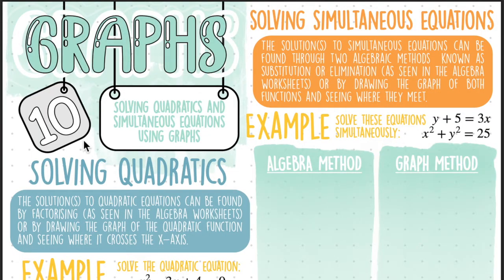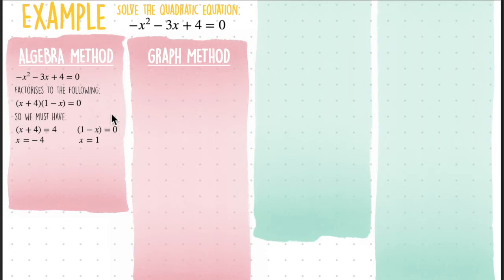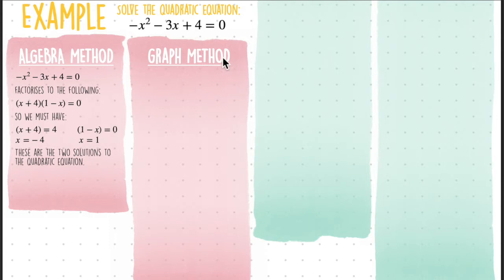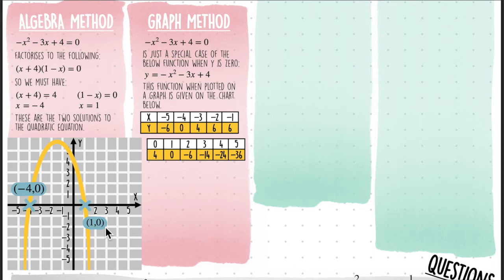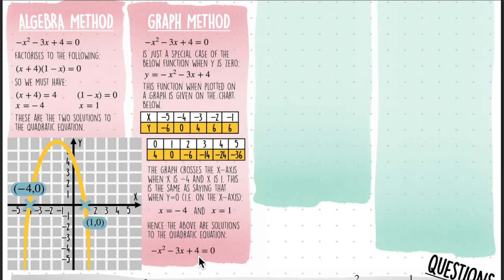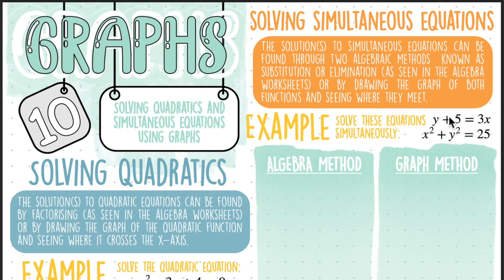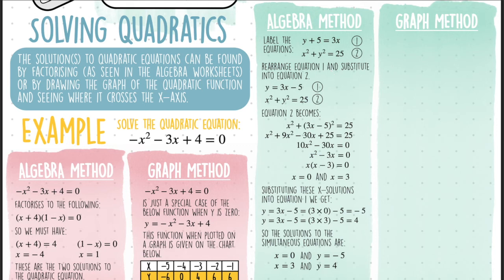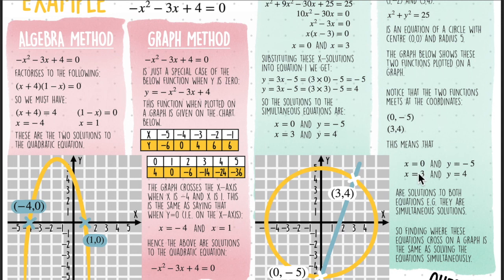GCSE - Solving Quadratic and Simultaneous Equations - Maths help & revision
Alright everyone! Maths from a van here. I'm currently travelling around Europe in a Camper van hence the different backdrop to normal.

So this is the 10th section of the Graphs topic. This video is all about giving you a visual understanding of what it means to solve quadratic and simultaneous equations. The teachings in this video are aimed at UK GCSE years 10 and 11 (ages 14 to 16).

I hope this video can be used as a form of online Mathematics class or for revision help. I’m all ears when it comes to improving.

For images of the worksheet, answers sheets and other bits and bobs head over to my Instagram account: @MathsChelsea

For my algebra videos on solving quadratic and simultaneous equations click the following:

Chelsea